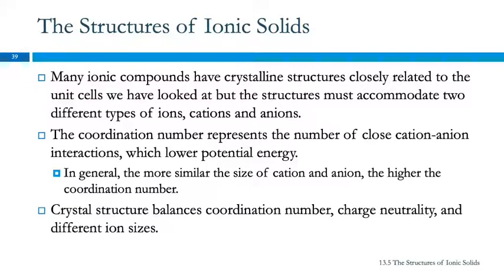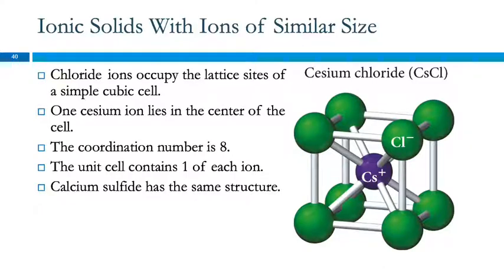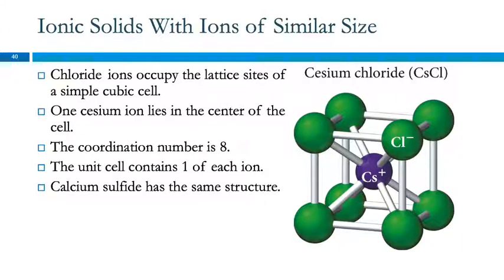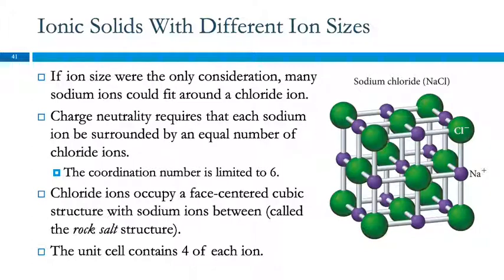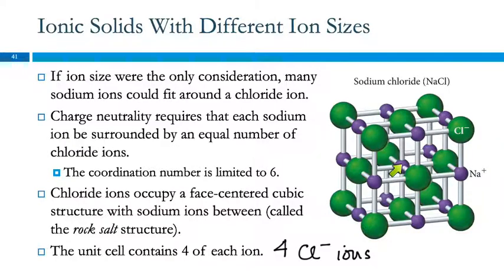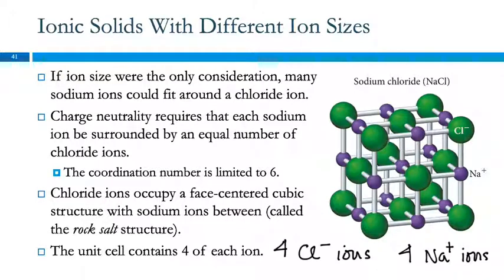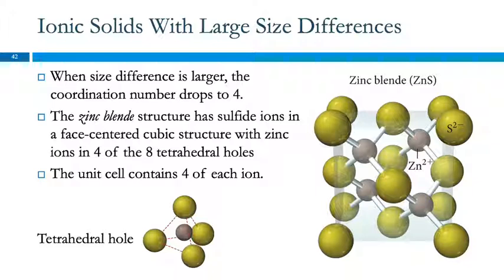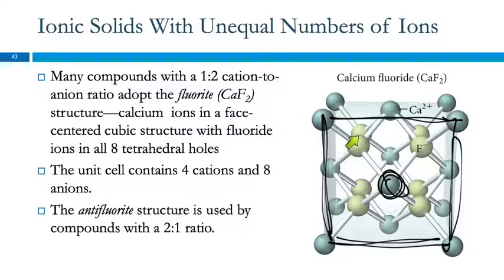13.5 The Structures of Ionic Solids